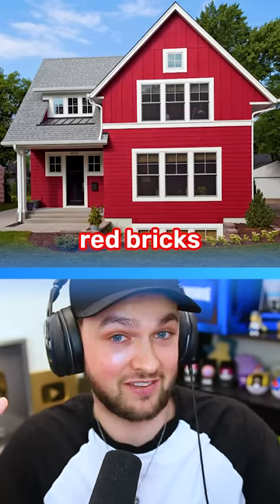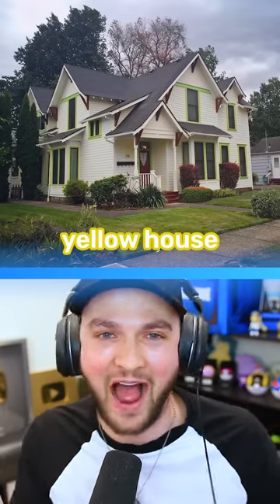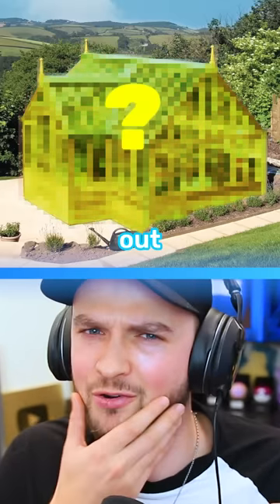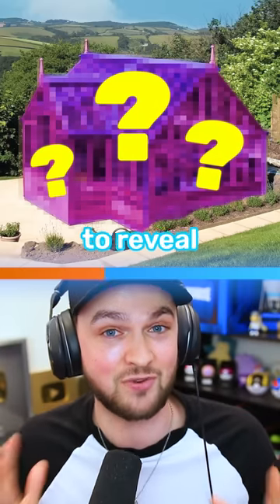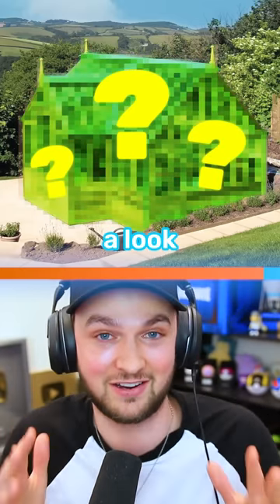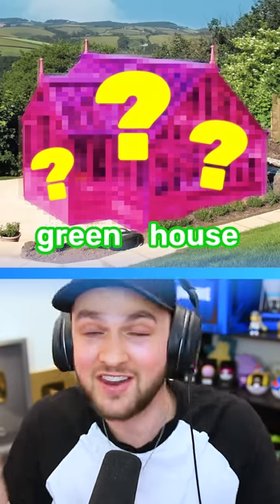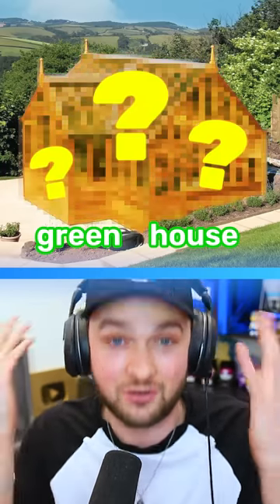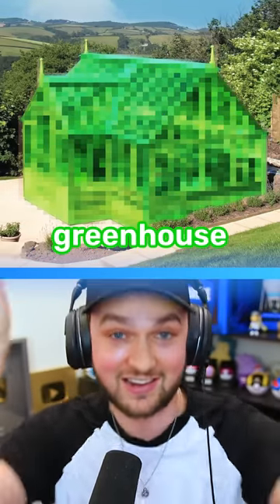Did YOU get it? 🧐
- MoreAli-A